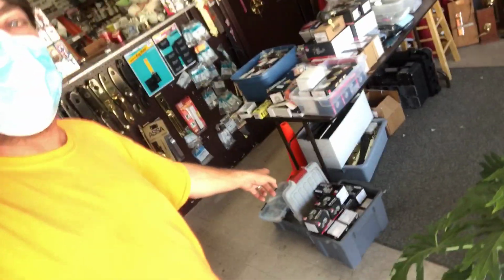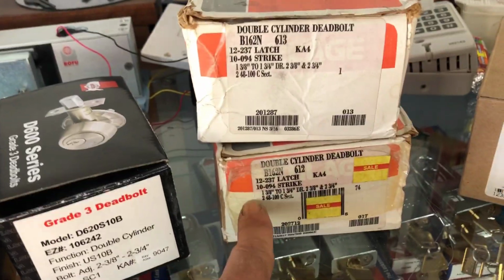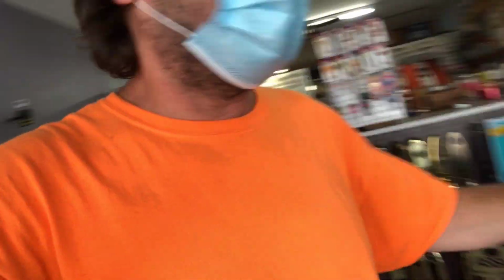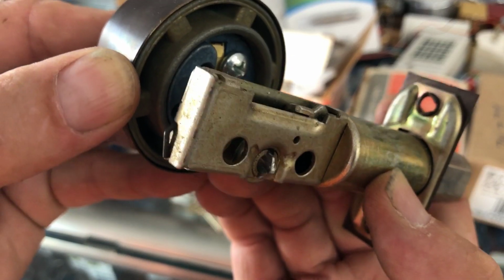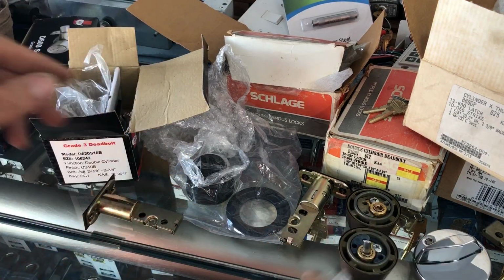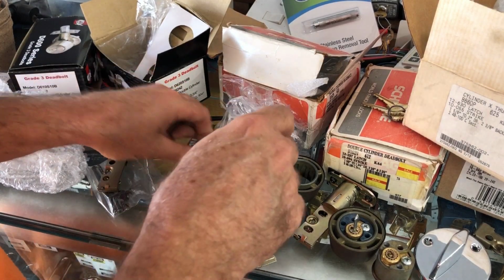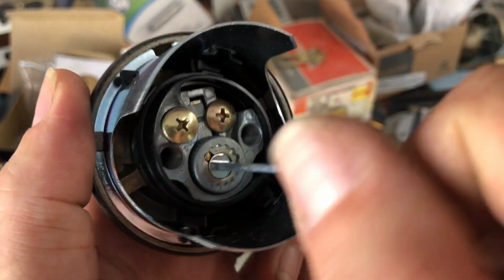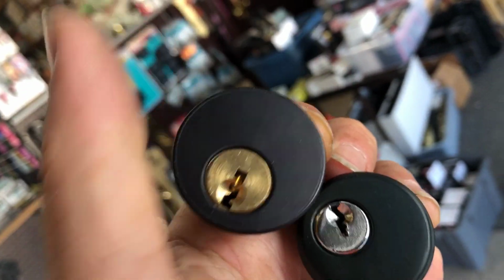the LSDA D600 series deadbolt & the dang dark bronze conundrum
Here we take a thorough look at the LSDA D600 series of deadbolts that is a direct clone of the now discontinued Schlage B160 line of deadbolts and well...b*tch about dark bronze ;)

Let's try chapters out even though it's a PIA

0:00 Intro
1:30 a look at the IDN catalog under LSDA Grade 3 choices
3:58 the problem you run into when called to replace broken or old locks
6:00 a look at the 10 series cylindrical knobs and the issue of using it for replacement
8:03 replacing Weiser locks with LSDA in Dark Bronze
9:51 the D600 series, a clone of the now discontinued Schlage B160 series
21:41 comparing the current production Schlage B60 series
24:14 thanks to IDN Acme for sending these for review
25:34 the commercial side, Grade 2 deadbolts and the "dark bronze" dilemma
28:08 the reason for different price points of locks